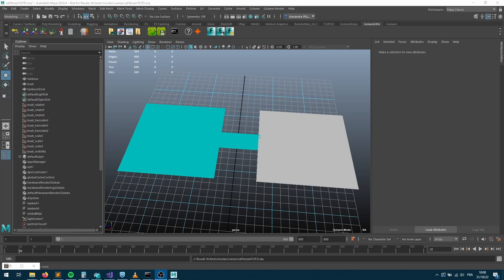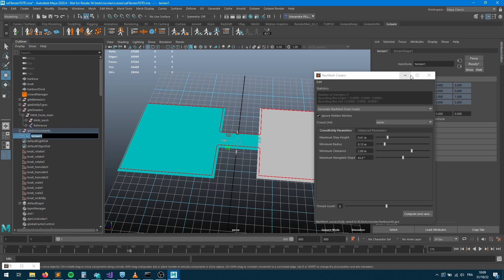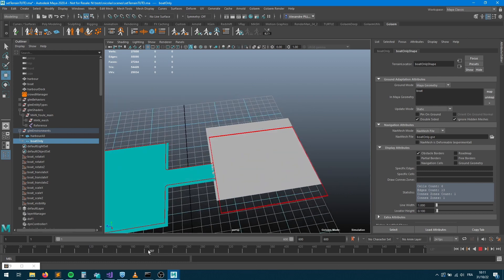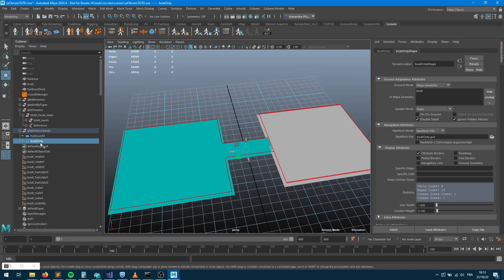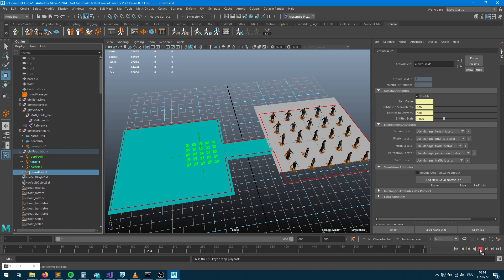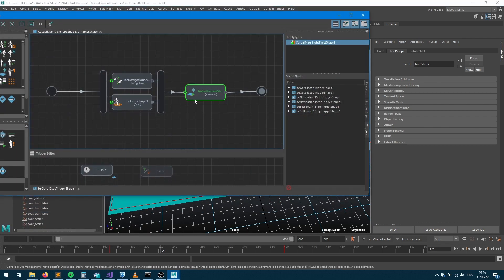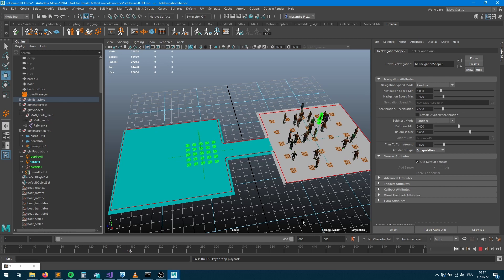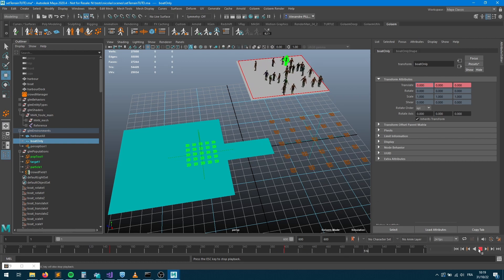SetTerrain Behavior Tutorial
This tutorial demonstrates how to deal with dynamic terrains using the SetTerrain Behavior.